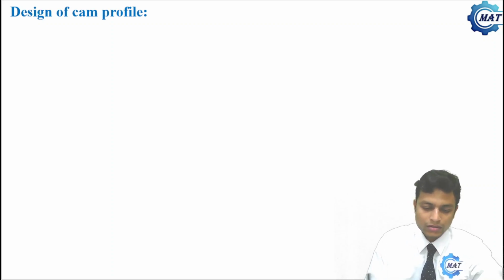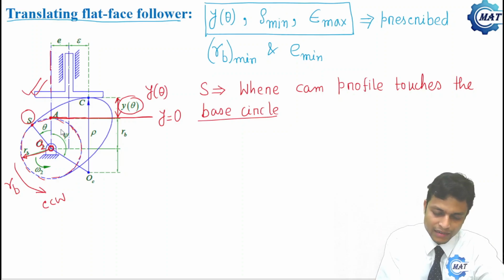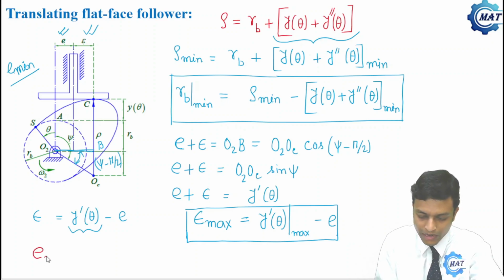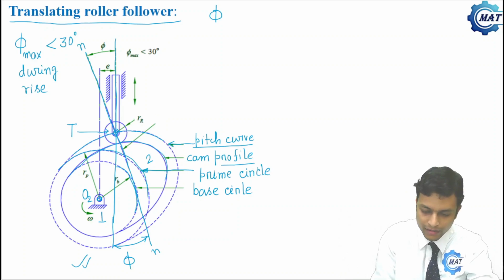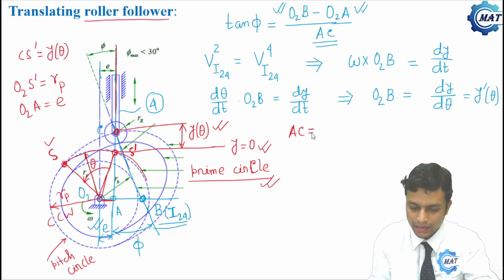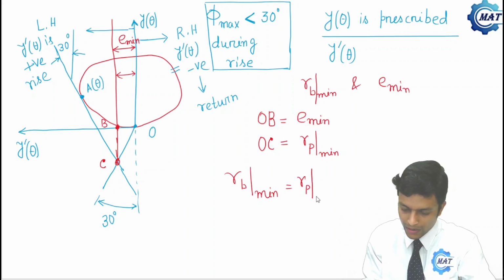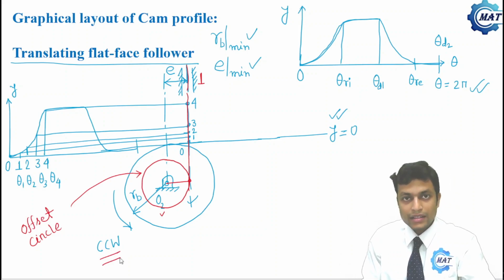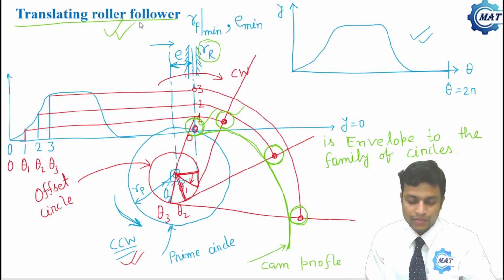Lec 17 Design of Cam profile